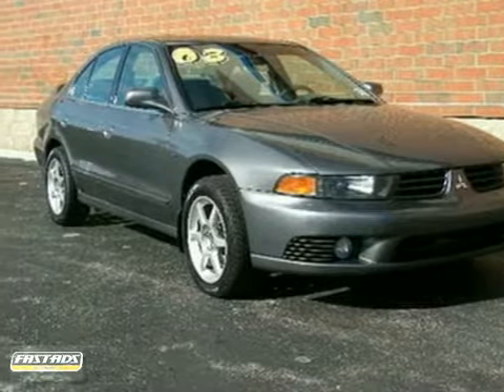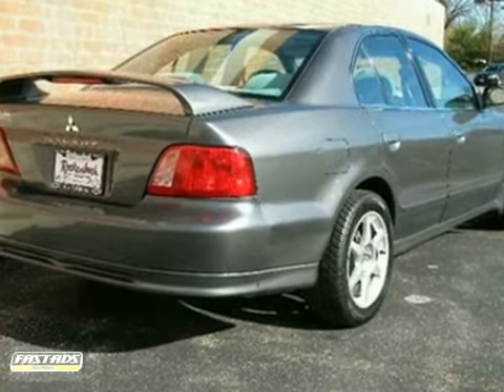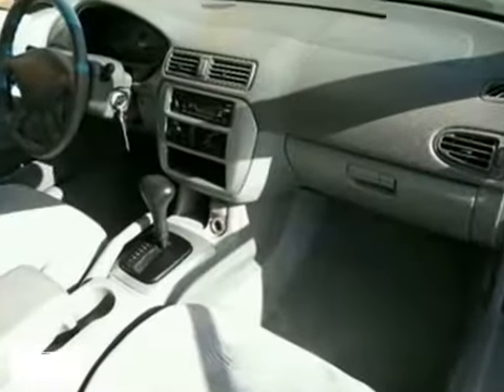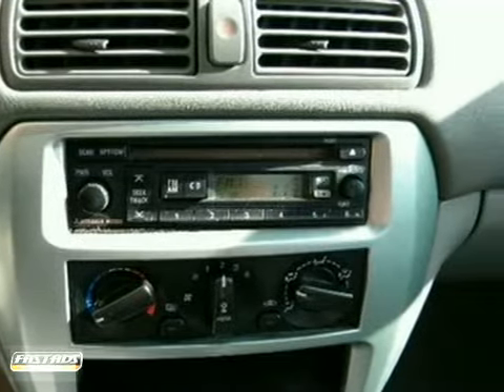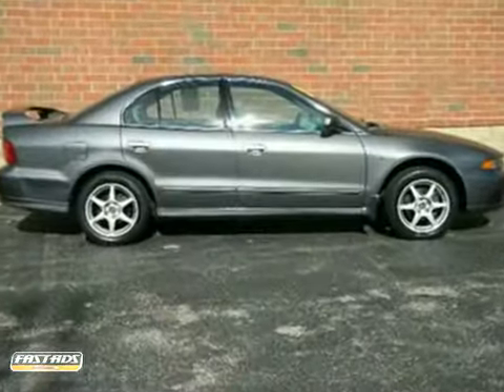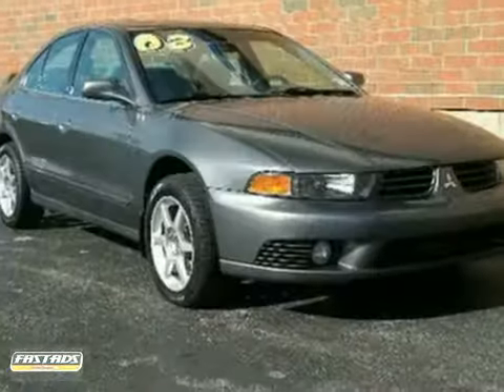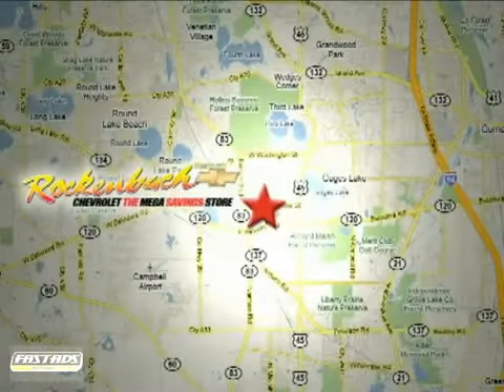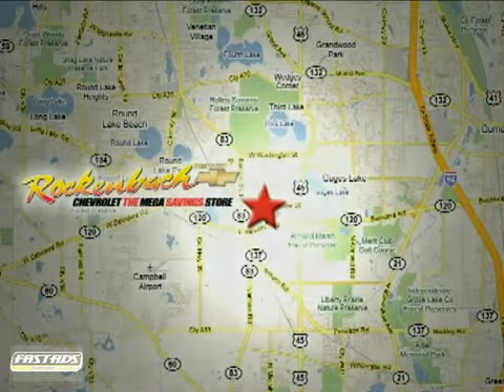2003 Mitsubishi Galant 2120106A in Grayslake IL - SOLD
SOLD - If you are looking for real value on a great used car, Rockenbach Chevrolet invites you to come in and test drive this 2003 Mitsubishi Galant, stock# 2120106A. We are conveniently located near Grayslake IL Schaumburg, IL and known for our great selection, reliability and quality. Come take a look at this 2003 Mitsubishi Galant today.

Rockenbach Chevrolet
1000 E Belvidere Road
Grayslake IL Schaumburg IL, 60030